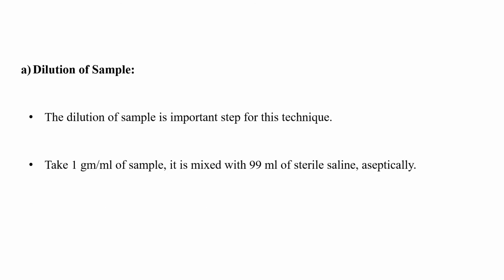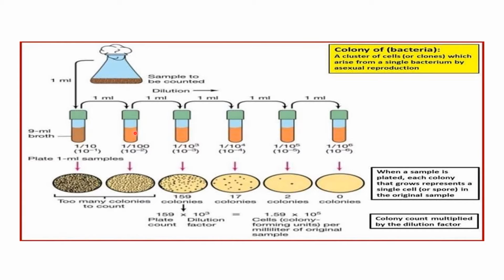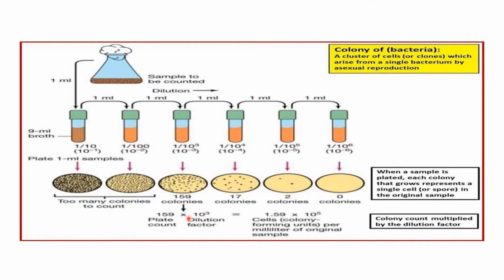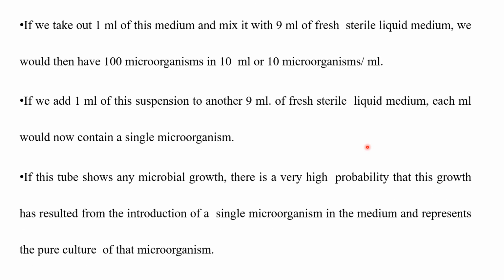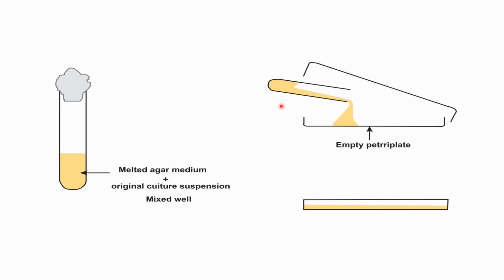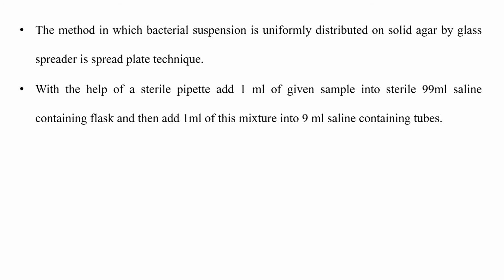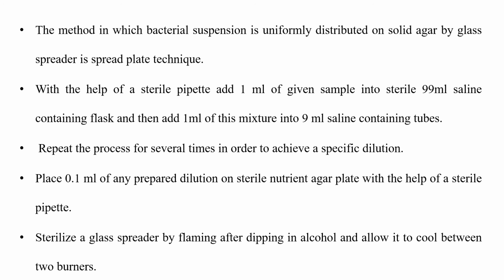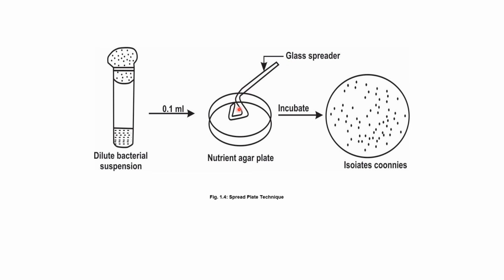F.Y.B.Sc. (Micro) | Sem II | MB122 :Microbial cultivation and Growth | Prajakta Y. Pachorkar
Lecture: 10 Chapter : Credit I ,Topic: Isolation techniques for bacteria